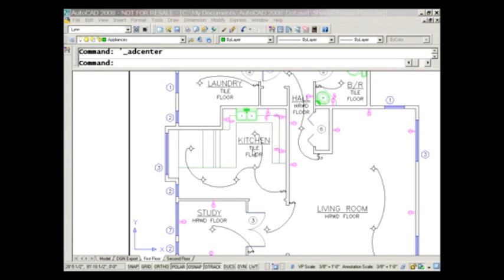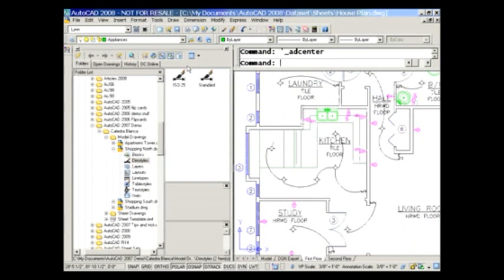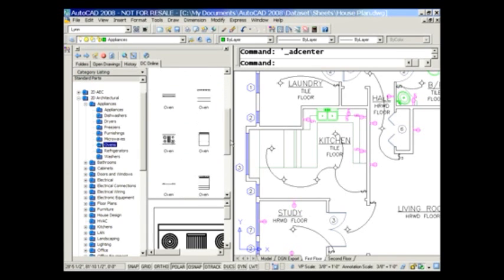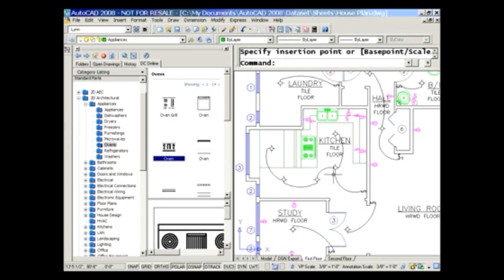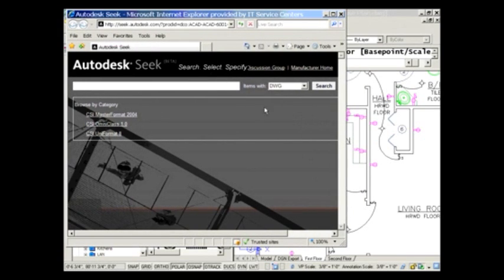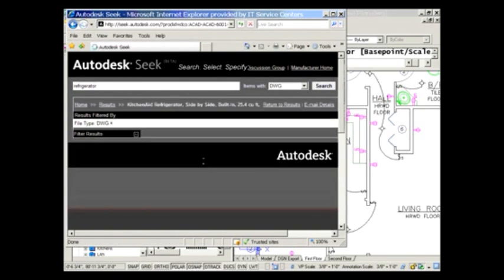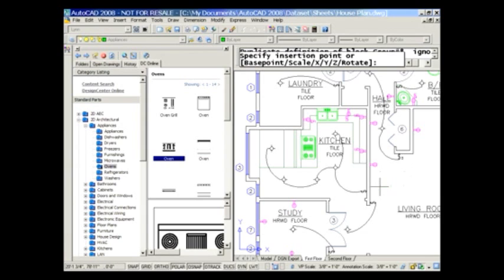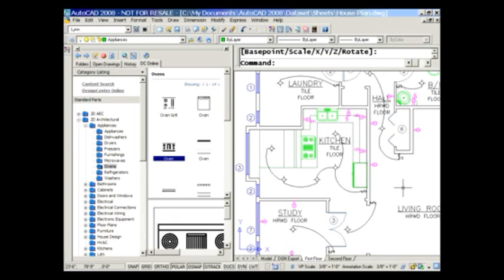AutoCAD Tip -- DC Online and Autodesk Seek (Lynn Allen/Cadalyst Magazine)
Use Design Center Online and the new Autodesk Seek to grab existing content from the Internet to incorporate in your drawings. (DC Online works with AutoCAD 2000 and later.)